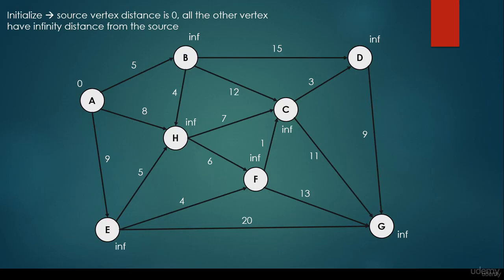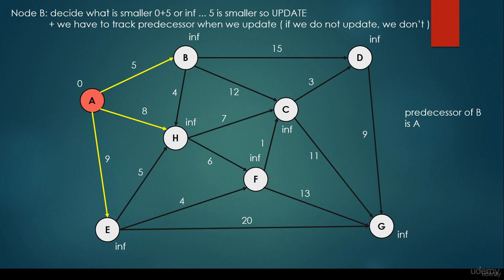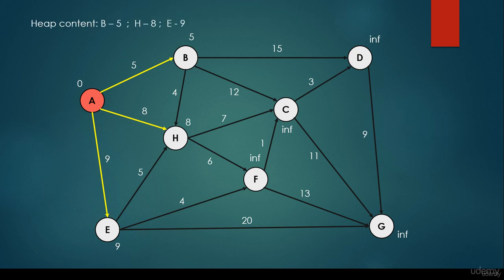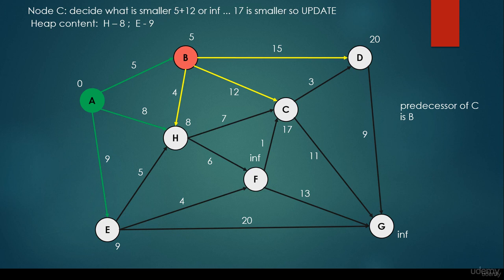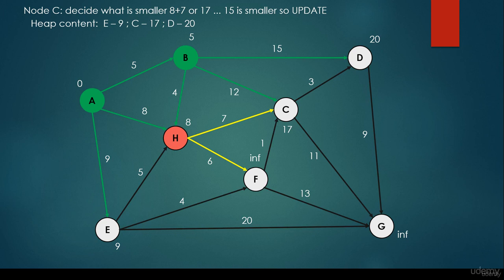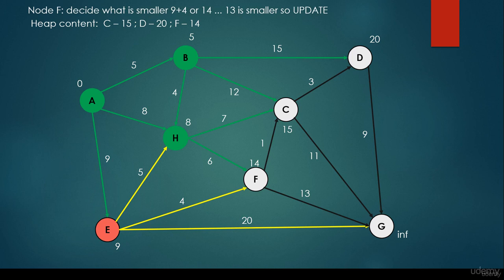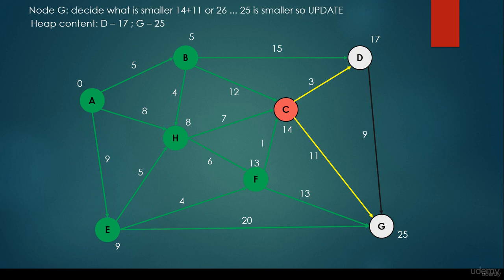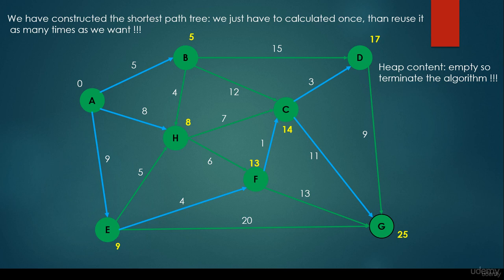dijkstra algorithms real time example